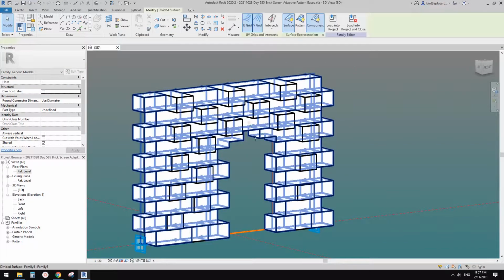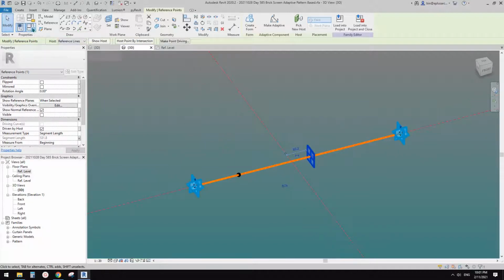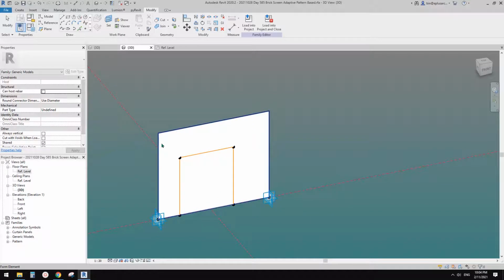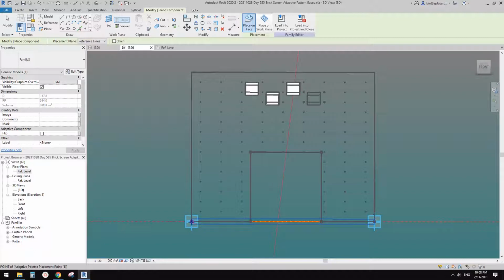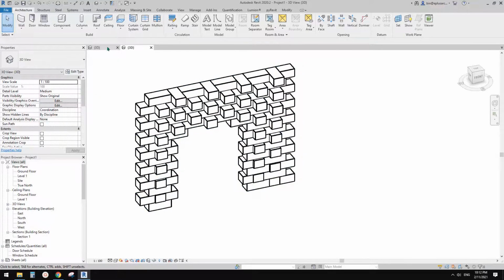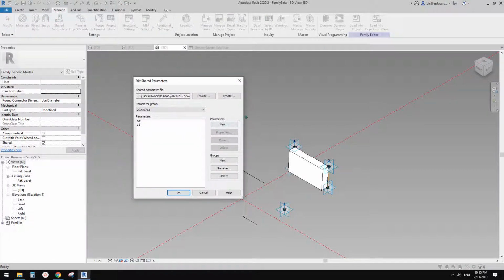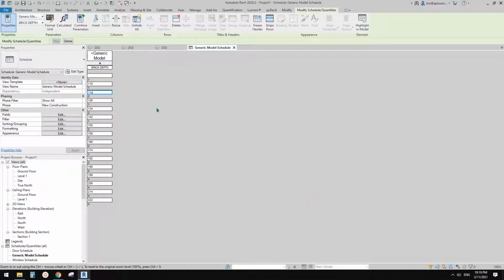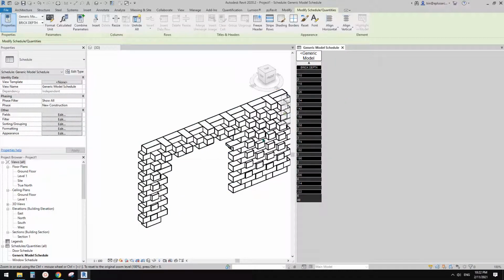Revit Exercise (Day 590) - Brick Screen with Opening / Scheduling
Let's create an adjustable opening on this brick screen today.
We are also going to talk about scheduling this family so we know how many bricks we need.